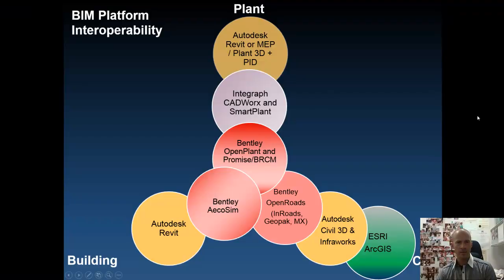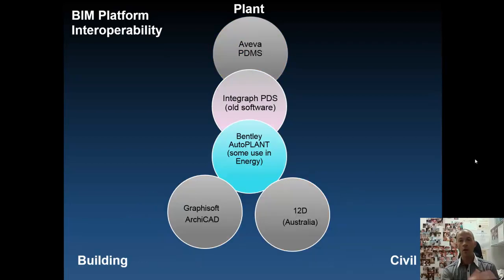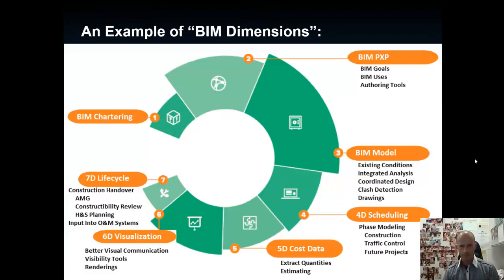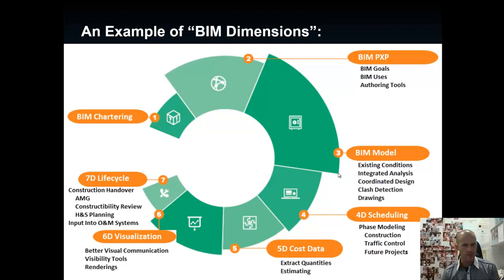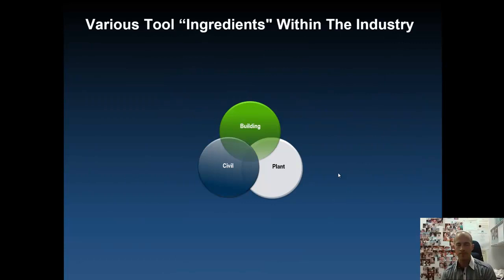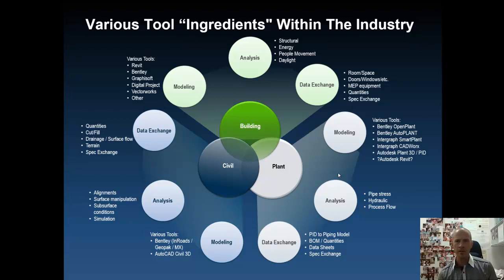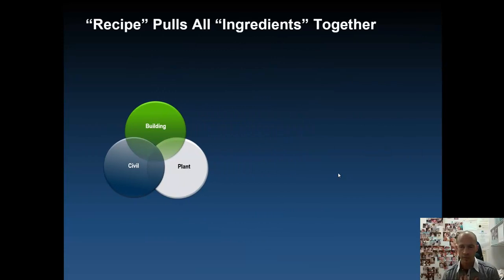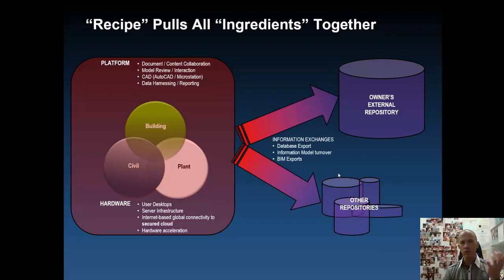Crossover Data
Projects will utilize information from various vendors - Autodesk, Bentley, Intergraph - with the hope of harnessing some content throughout a project's lifecycle.